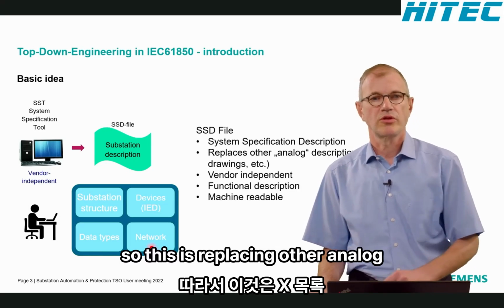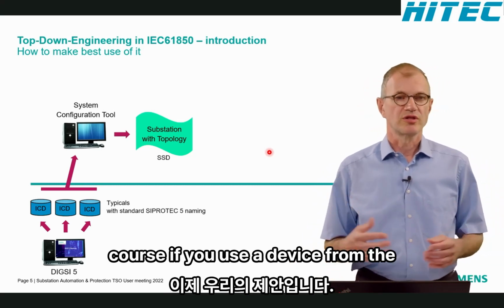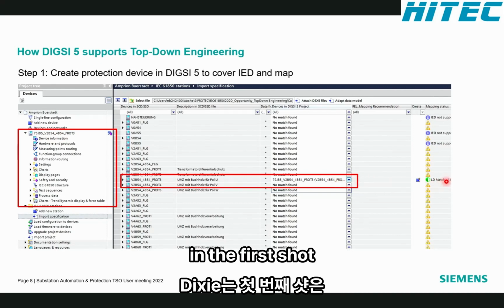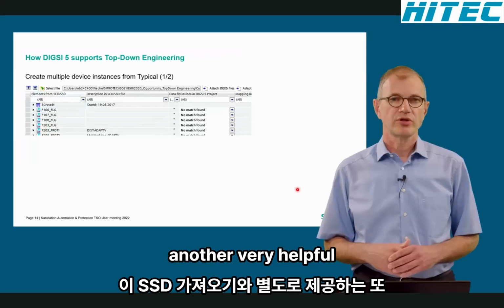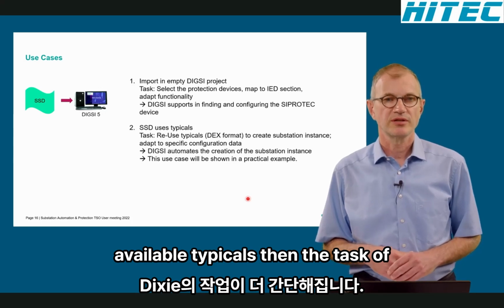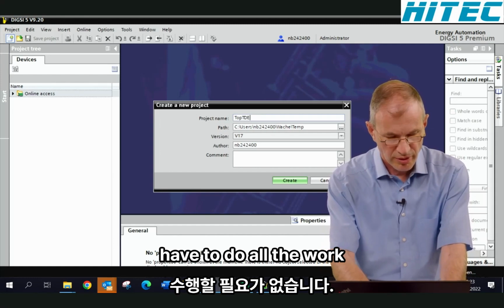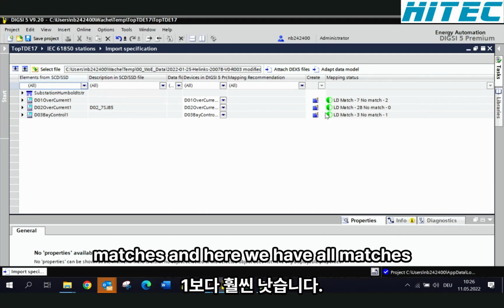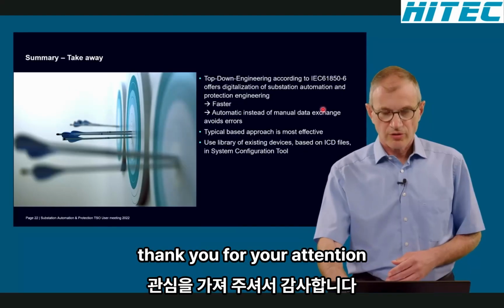한영자막 2023년8월6일 딕시5 Top Down 엔지니어링 How DIGSI 5 supports Top Down Engineering Dr Markus Wache 하이텍앤솔